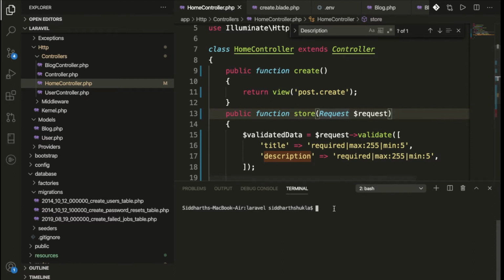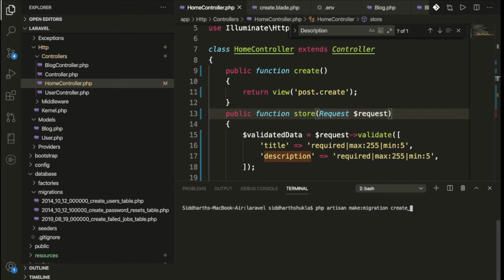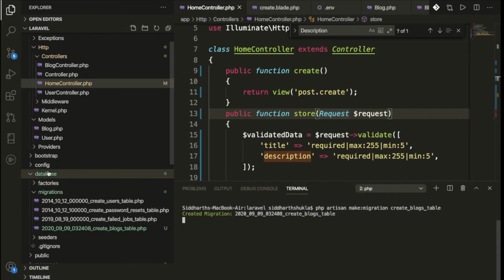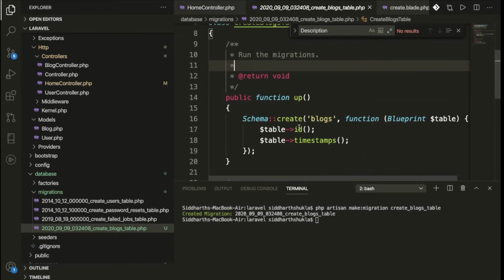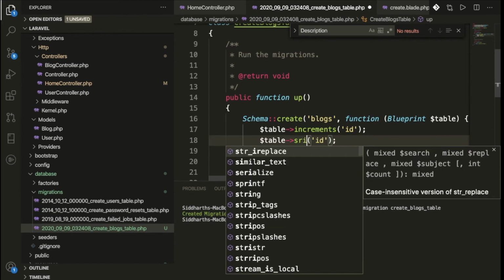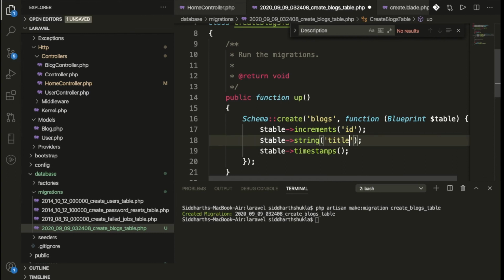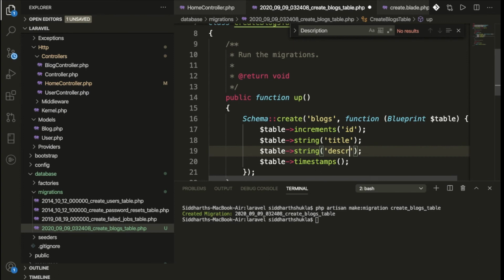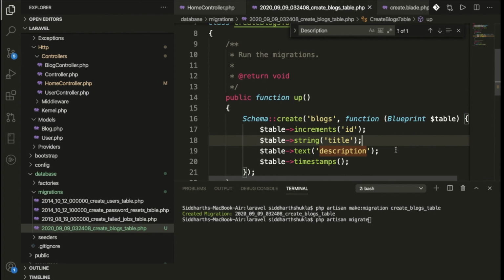Laravel 8 Migration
In this video, we will learn about how to install ubuntu server and PHP, MySQL database.